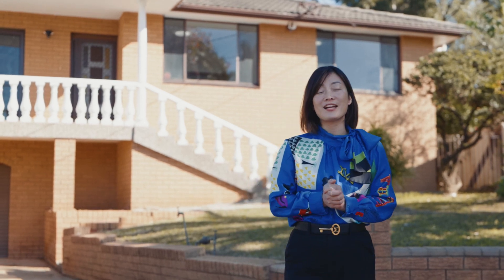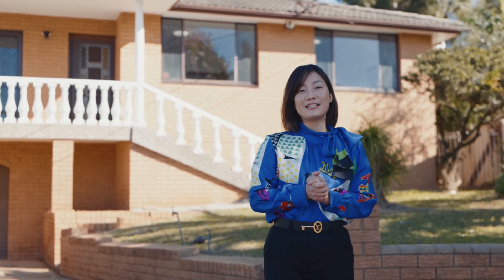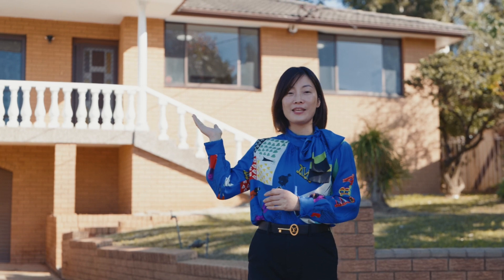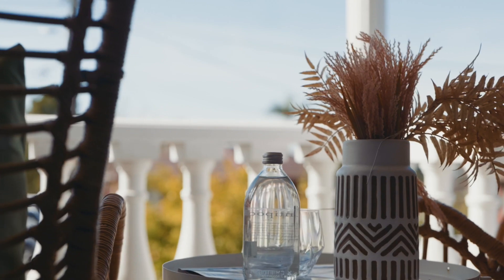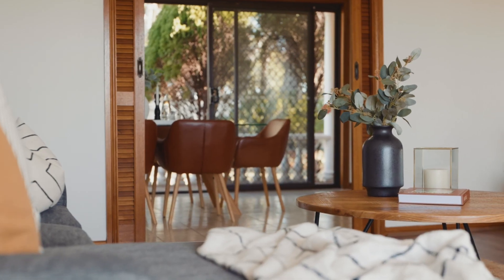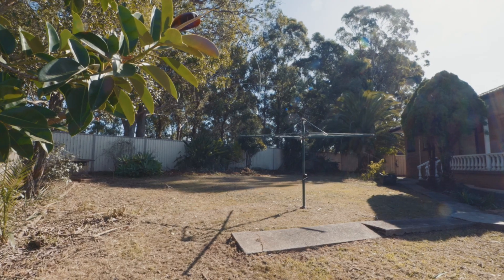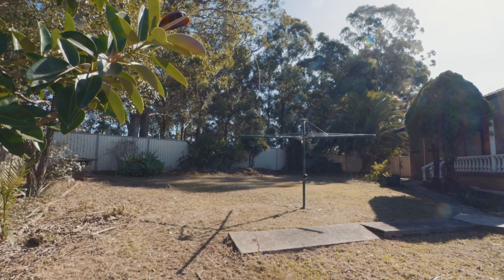DiJones / 7 Clayton Place, Girraween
7 Clayton Place, Girraween